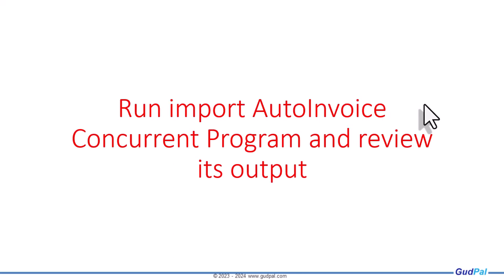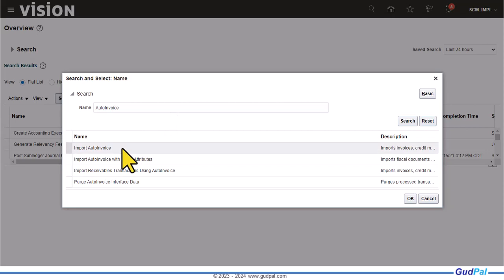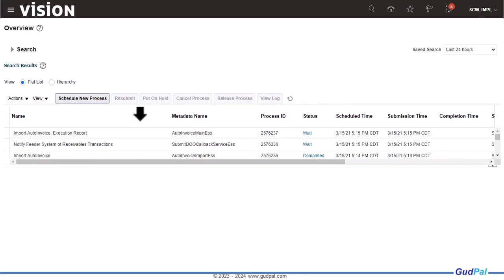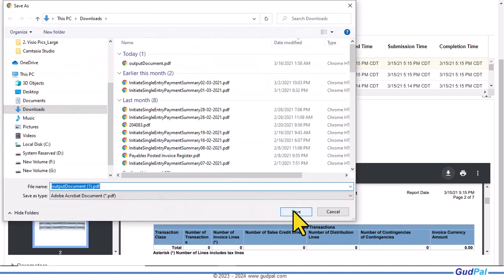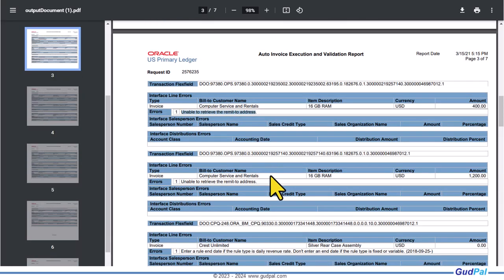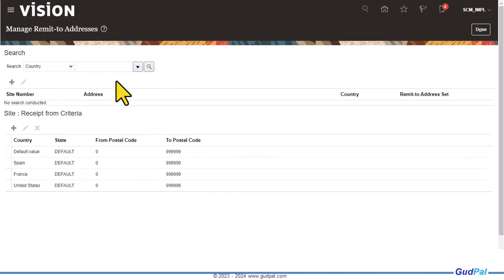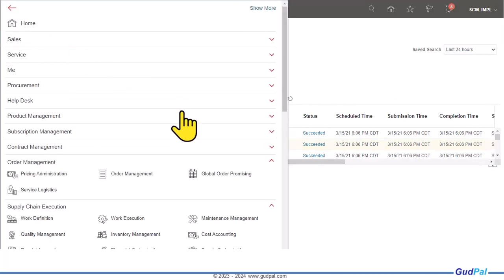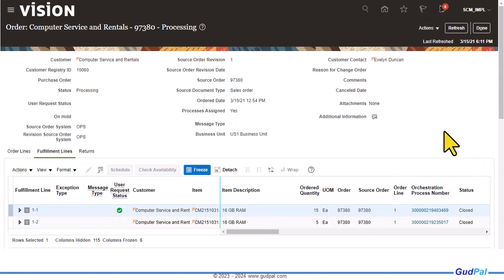How to generate AR Invoice from Order by Auto-Invoice Program in Oracle Fusion Receivables Cloud?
-- On Oracle Fusion ERP Cloud - Release 13 / Version 23D